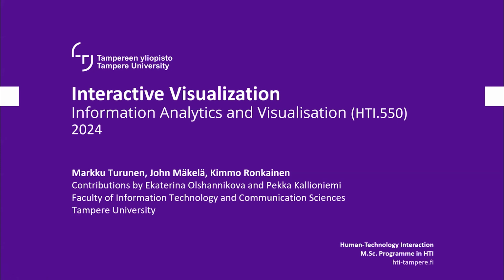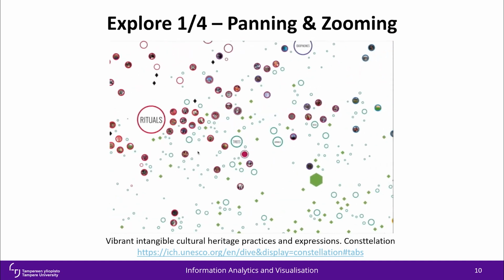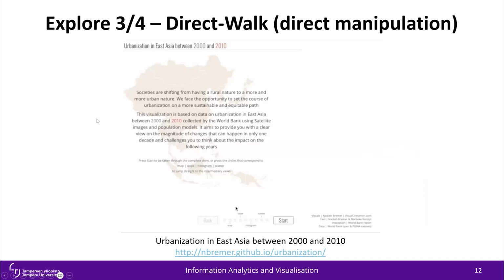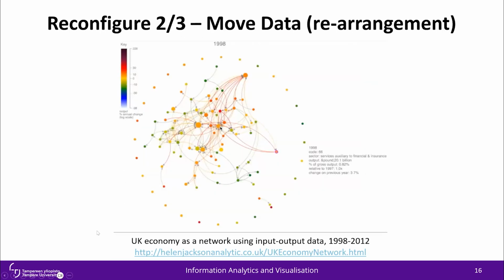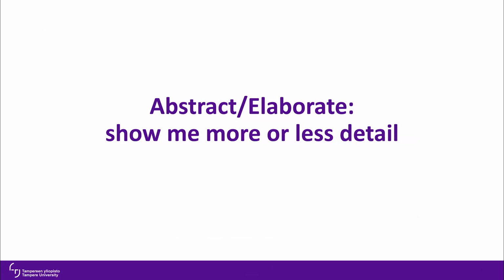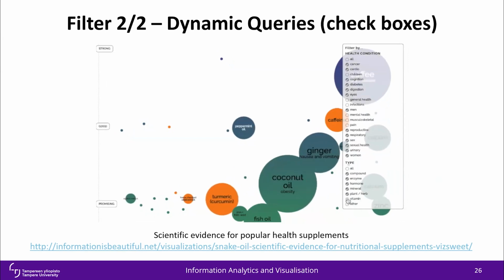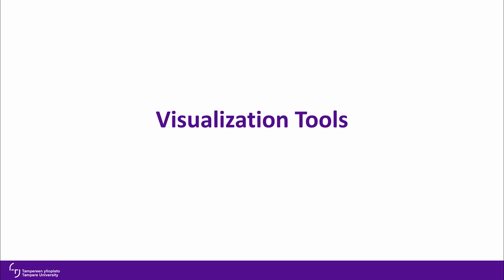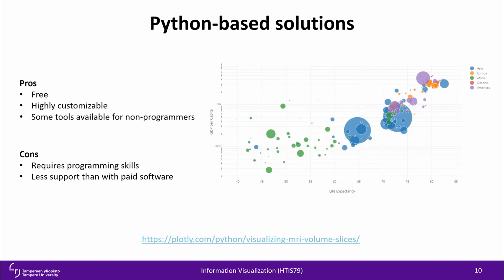Interactive Visualization by Markku Turunen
GEM- Green Education in Media

This lecture is part of the GEM Preparatory Online Course for the Workshop:
Seeing the Green - Data Storytelling for Sustainable Development
Markku Turunen from Tampere University talks about interactive visualizations and elaborates on the following topics:
• Interaction Techniques
• Taxonomy of Interactions
• Alternative Interactions in Information Visualization

The video is part of the GEM (Green Education in Media) project

The creation of these resources has been (partially) funded by the ERASMUS+ grant program of the European Union under grant no. 2022-1-DE01-KA220-HED-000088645.
Neither the European Commission nor the project's national funding agency DAAD are responsible for the content or liable for any losses or damage resulting of the use of these resources.